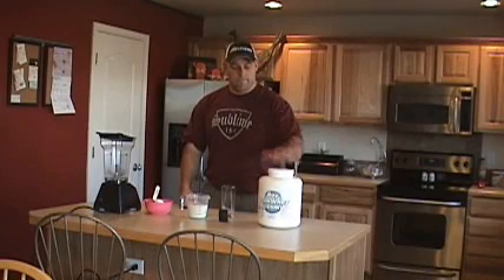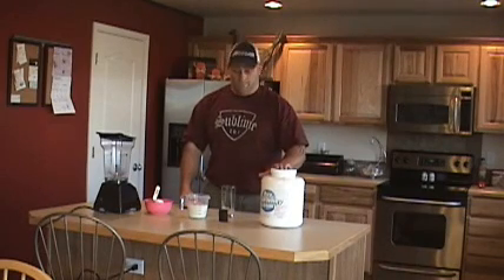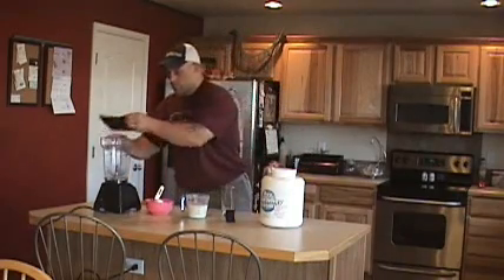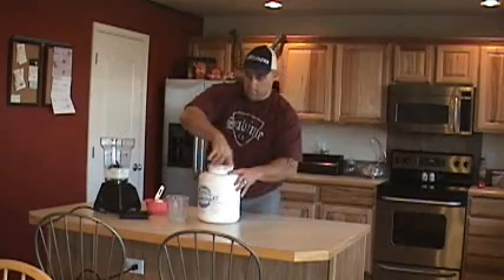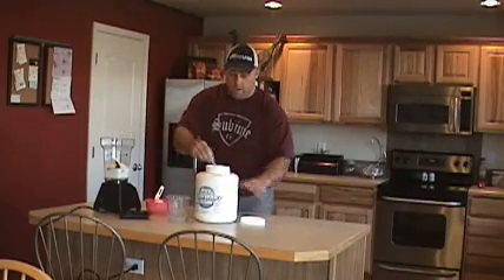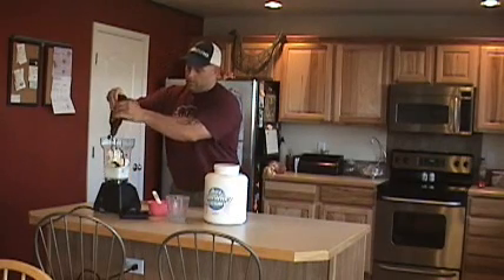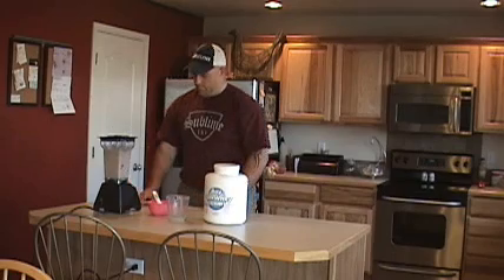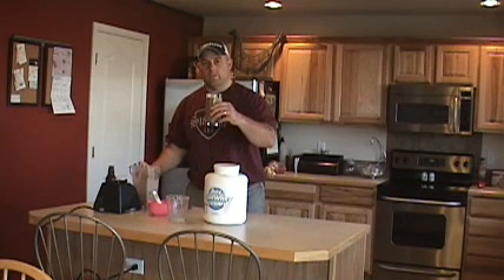Weight Gainer Oreo Shake with Whey Protein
Here is an oreo shake with over 1000 calories.  It is yummy.  To make it a little thicker you could add about 4 oz of ice.

We used

12 oz milk
8 cookie wafers (we used Hydrox and took the white filling out.  don't use the white filling in your shake... it will be all slimy)
2 heaping scoops protein
4 scoops vanilla fat free yogurt (about 2 cups - between the yogurt and protein powder is 750 calories and 60 grams portein)

Again this is a yummy protein shake for people trying to gain weight.  It is not a diet drink.

Let us know what u want to see next.